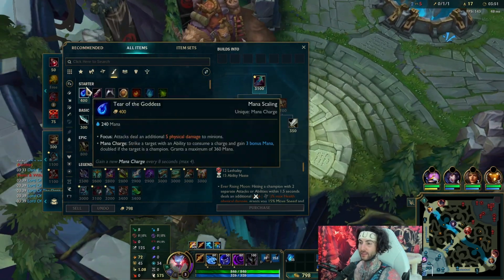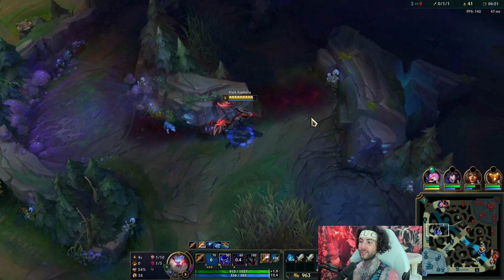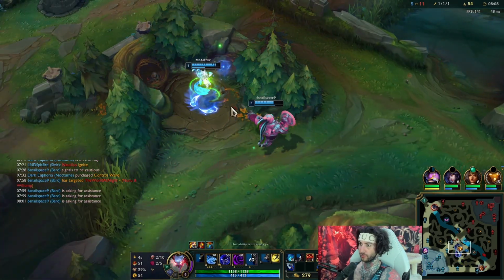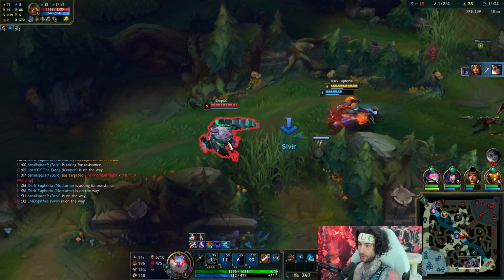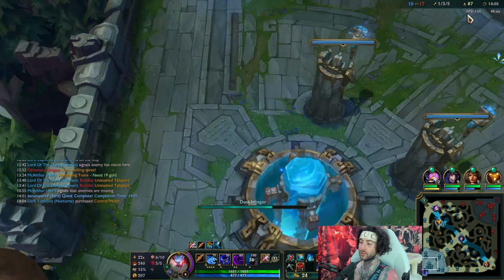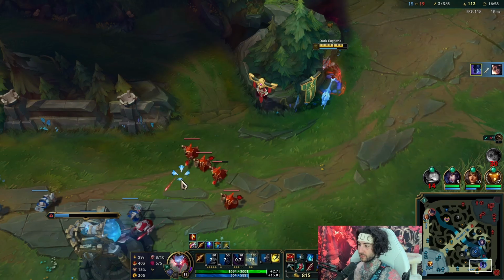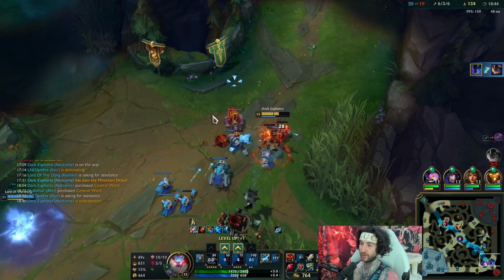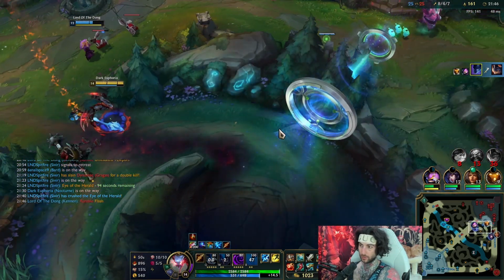NEW Challenger Nocturne Build Super Broken | Indepth Guide 1v9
Be sure to check out my stream 6 pm PST - 2 AM PST